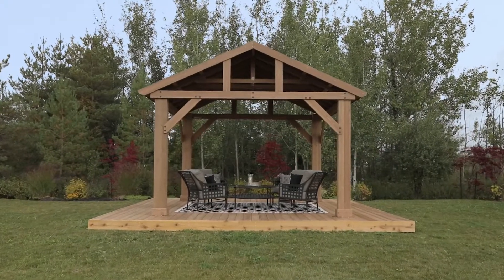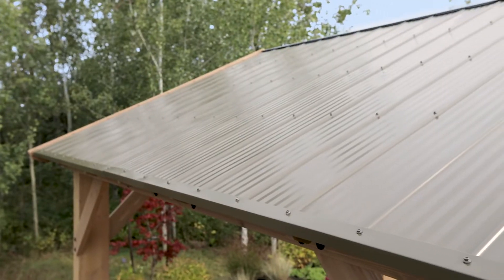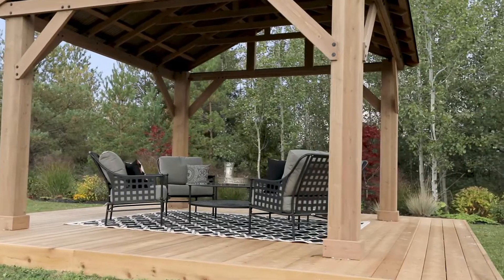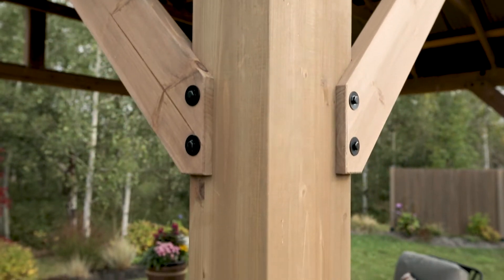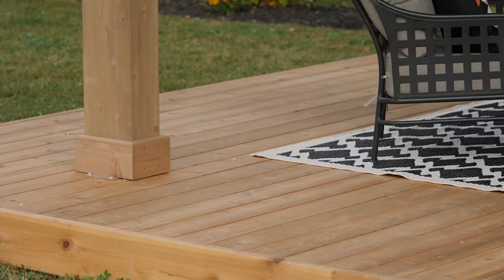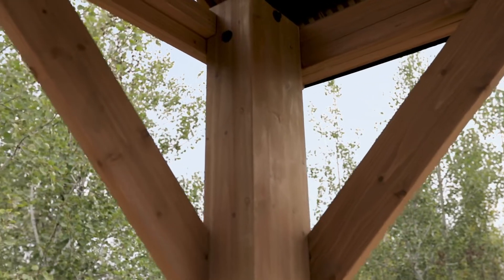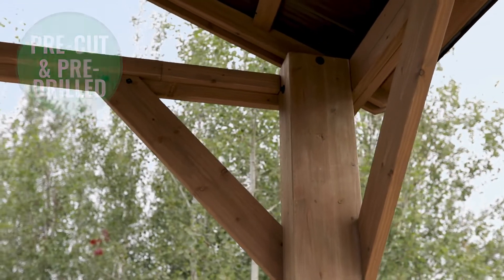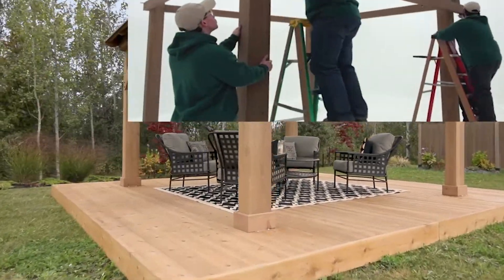14x12 Wood Pavilion with Aluminum Roof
Expand your outdoor living space with the 14 x 12 Wood Pavilion with Aluminum Roof by Yardistry. The 14 x 12 Pavilion with Aluminum Roof adds character to any area, creating the perfect setting for all your outdoor entertainment needs. The stunning design features an Aluminum Roof, sturdy posts and classic plinths. The 100% FSC® Certified Cedar Lumber is finished with a beautiful Mocha brown stain that brings a warmth and distinctive feel to any space. With interior dimensions of 10’ 4” x 10’ 5” in the 14 x 12 Pavilion with Aluminum Roof can accommodate most outdoor living furniture and dining sets. The illustrated step-by-step instructions and the helpful hints video will guide you through every step of the installation process. The 14 x 12 Pavilion with Aluminum Roof by Yardistry is a multi-functional product that is perfect for any outdoor space.

FEATURES:

Built using 100% FSC® Certified Cedar Lumber
Montana Bronze, pavilion style aluminum roof
6“ x 9” Posts with classic plinths
Sleek straight line gussets
Pre-cut, pre-drilled and pre-stained in a beautiful, environmentally friendly, Mocha Brown stain
Overall Dimensions (W x L x H): 14 ‘ x 12’ x 10’ 10”
Base Dimensions (W x L): 12’ x 11’ 7”
PACKAGING:

The 14 x 12 Wood Pavilion with Aluminum Roof comes in 3 packages:
Box 1: 94” L x 44” W x 4 1/2” H = 210 lbs
Box 2: 94” L x 22” W x 12” H = 265 lbs
Box 3: 94” L x 22” W x 12” H = 265 lbs